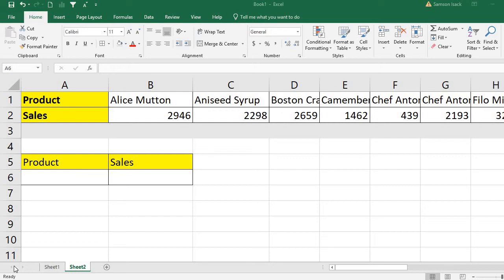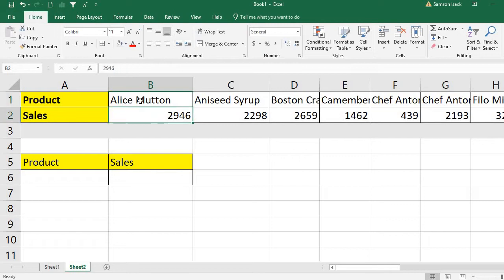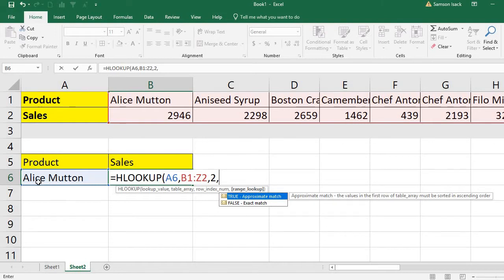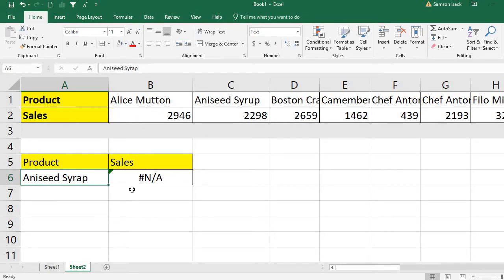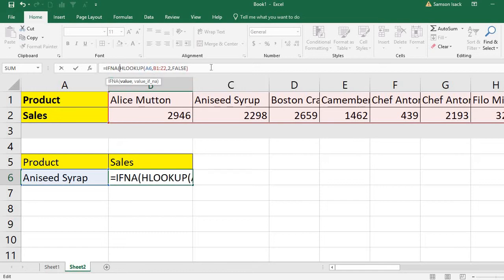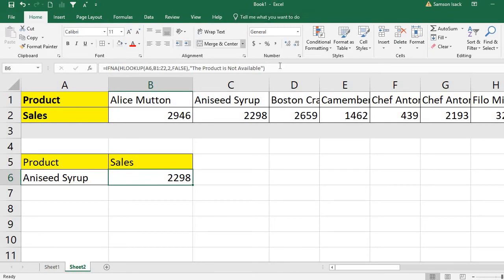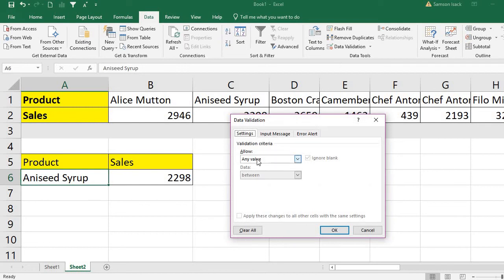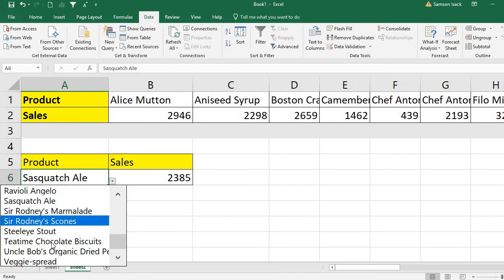Excel : Hlookup Not available Error -Avoid or Fix it by Proper Message or your own value